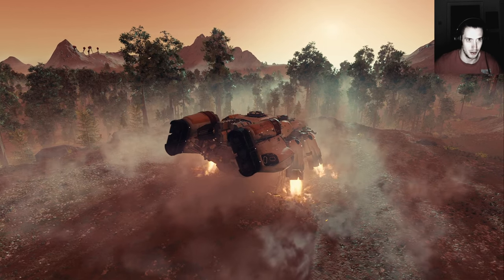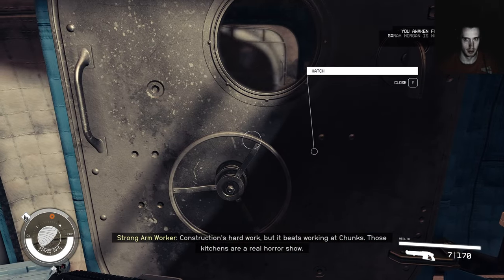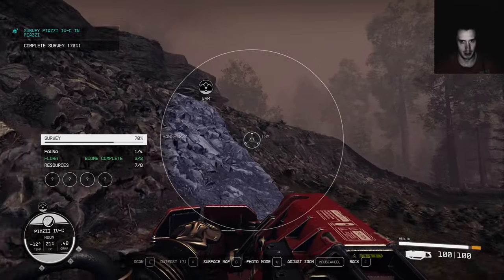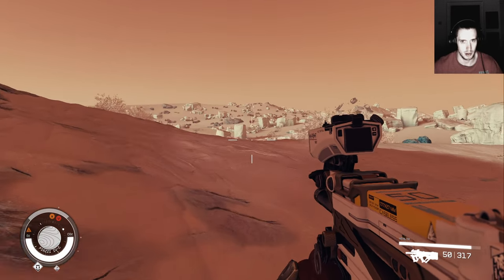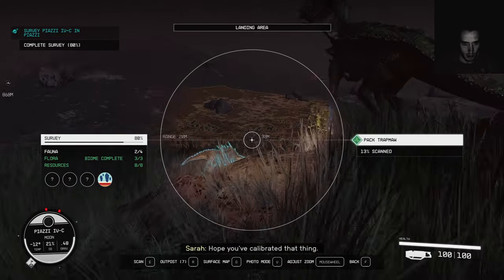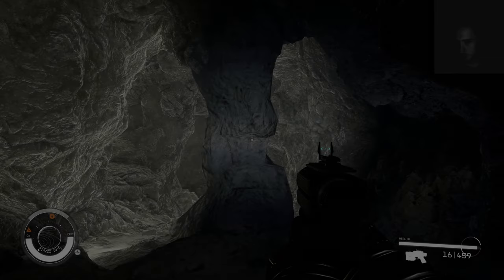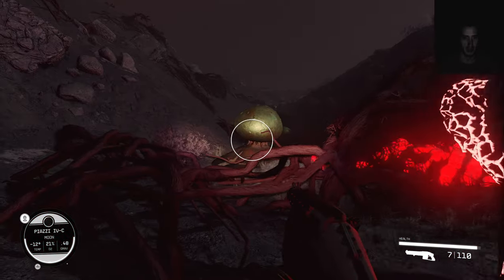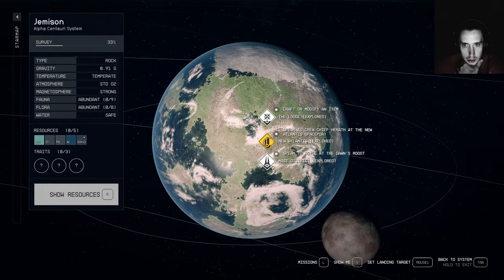Starfield let us Survey a Planet together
Guess I could call this a Planet Survey Guide with tips and tricks

Not every Planet needs you to scan Fish it seems like in this Video:

the Website where I rebought Starfield cheaper
Fanatical(Steam Keys)

Starfield is the first new universe in 25 years from Bethesda Game Studios, the award-winning creators of The Elder Scrolls V: Skyrim and Fallout 4.

STARFIELD Relase: 6. Sep. 2023, 1st September if you payed 100€